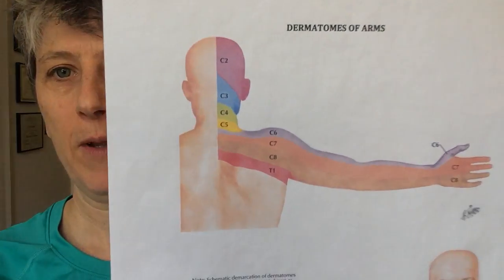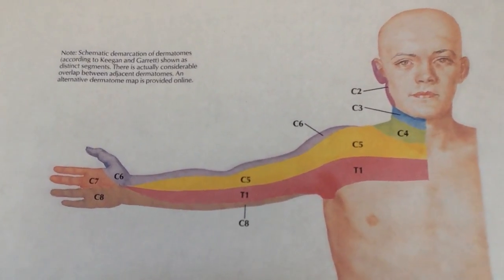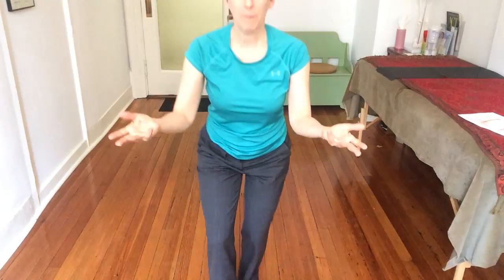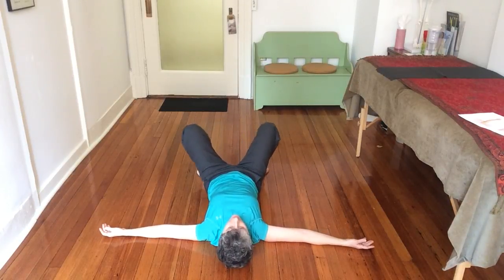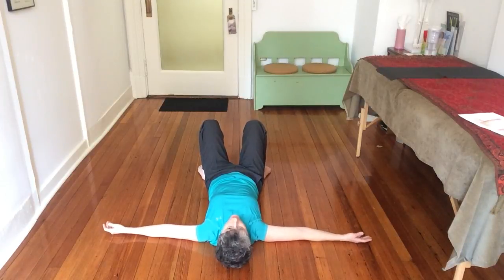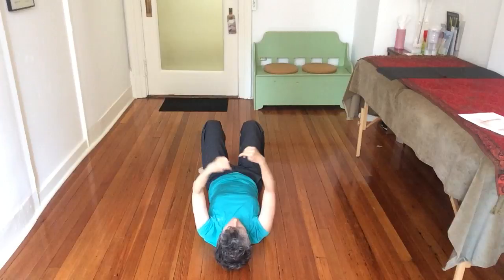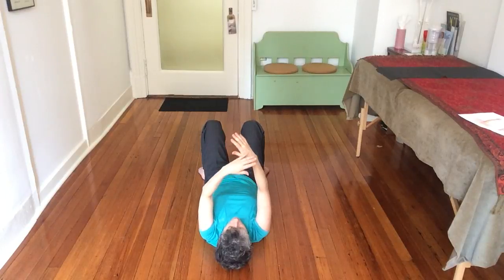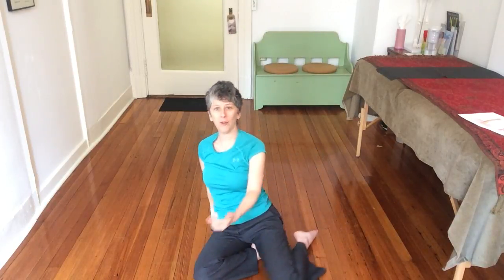Cervical Nerve 6: neck to thumb, action of folding arms and grasping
5th in a series: The Dermatome of Cervical Nerve 6, supplying the skin of the thumbs with sensation; explore the motion of folding of the hands and arms that releases your shoulder blades away from your spine for deep release of shoulder tension.